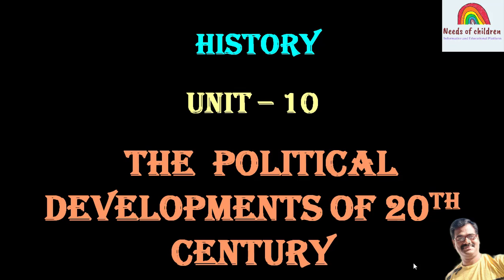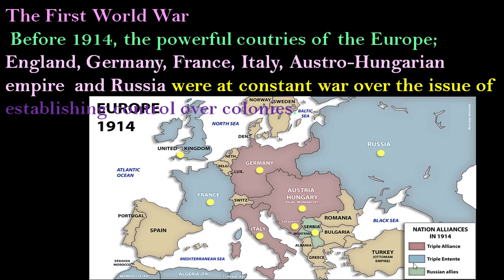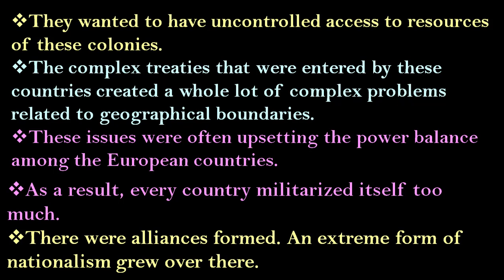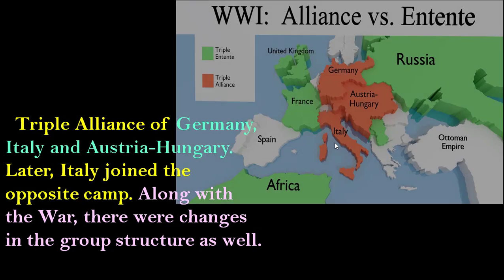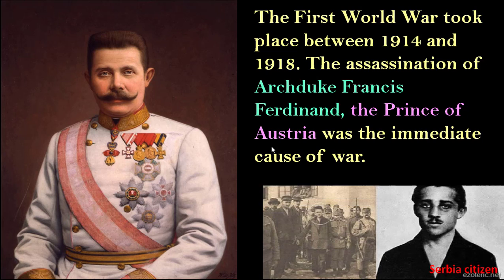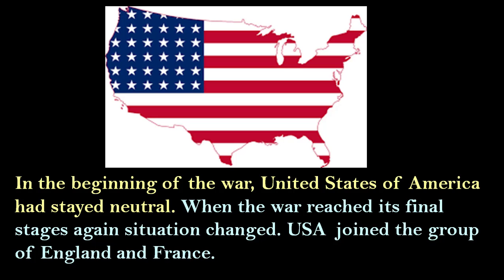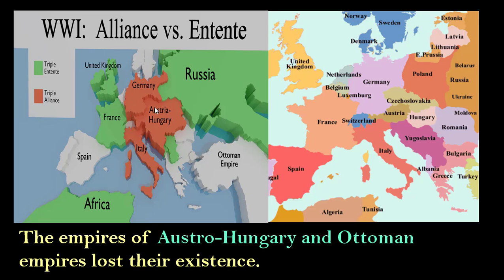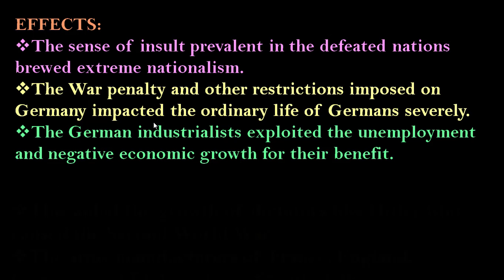SSLC| THE POLITICAL DEVELOPMENTS OF 20TH CENTURY Part 1|Class 10 | Social Science| English Medium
This Video covers the topic about SSLC, THE POLITICAL DEVELOPMENTS OF 20TH CENTURY, Part 1,Class 10, Social Science, English Medium.
Before 1914, the powerful coutries of the Europe; England, Germany,
France, Italy, Austro-Hungarian empire and Russia were at constant war
over the issue of establishing control over colonies. The industrialization
and the invention of new technologies had created more competition
among the European countries. The European countries had schemed to
have control over each and every market of the world including India. They
wanted to have uncontrolled access to resources of these colonies. The
complex treaties that were entered by these countries created a whole lot of
complex problems related to geographical boundaries. These issues were
often upsetting the power balance among the European countries.